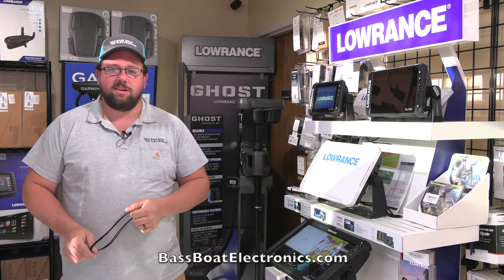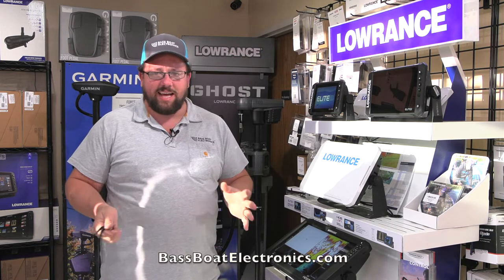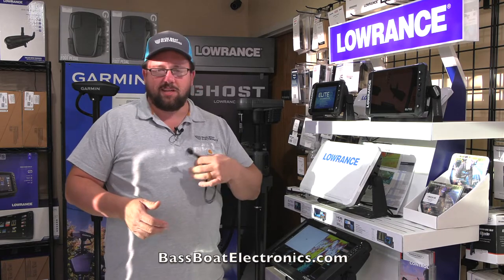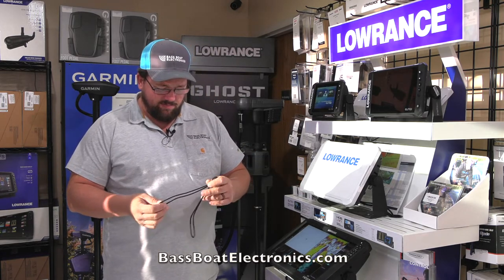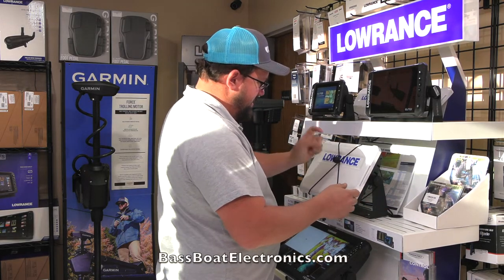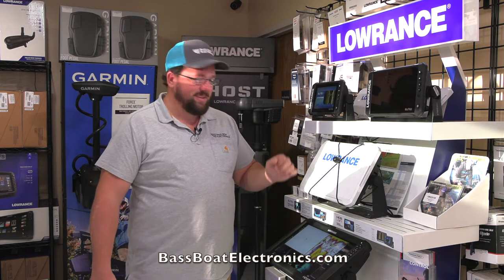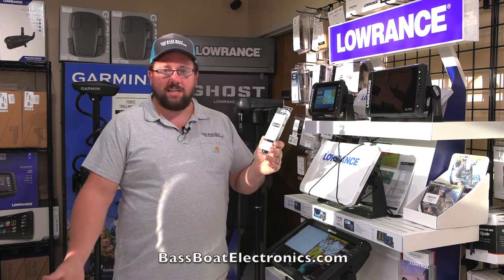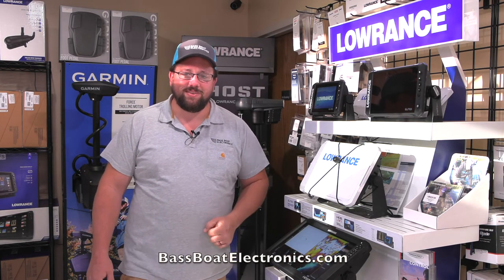Tech Tip Thursday 12/16/21 - Graph Straps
Have you ever lost a graph cover driving down the road or going down the lake? Chad Phillips shows off the JL Outdoors Graph Cover Strap that will hold your graph cover in place.  They come in Black, White, Red, and Blue, and there's 2 in a pack!